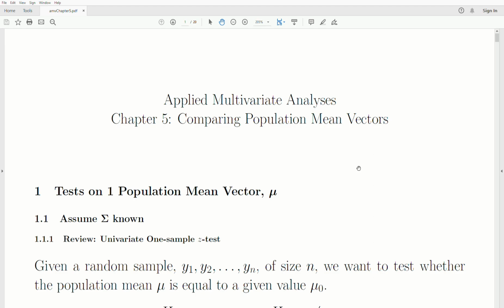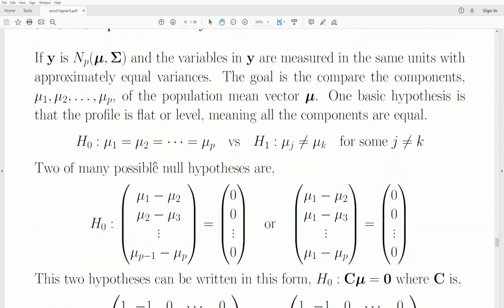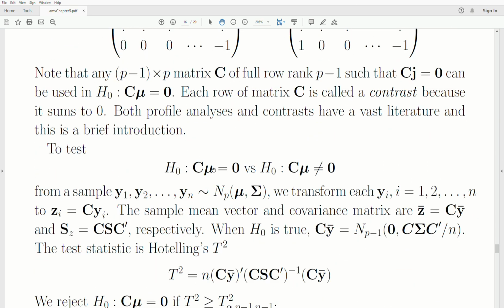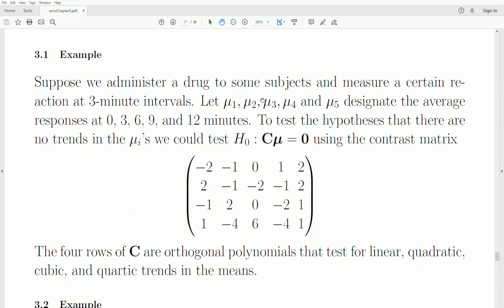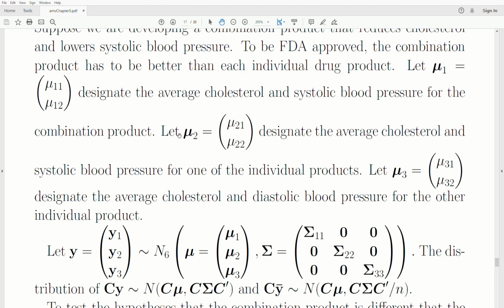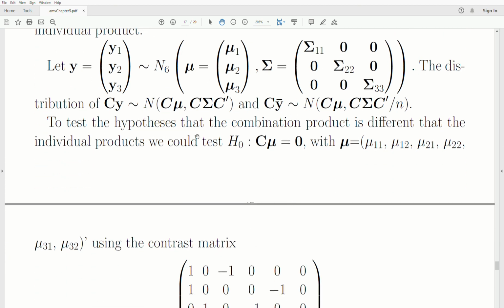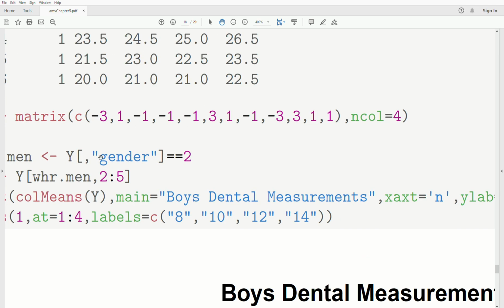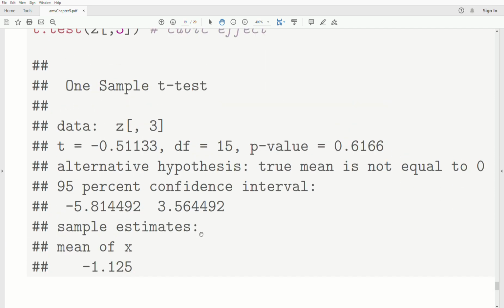amv33 - One Sample Multivariate Profile Analyses